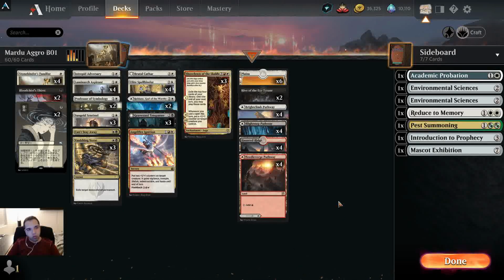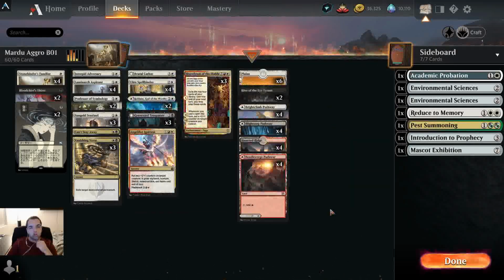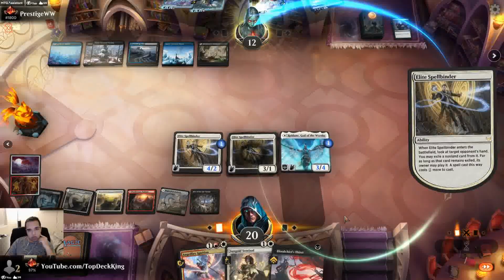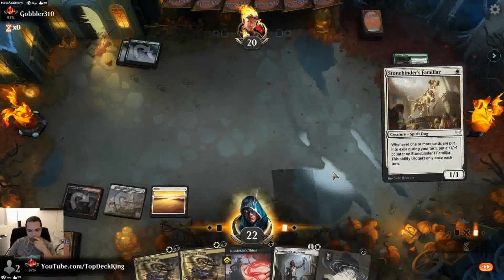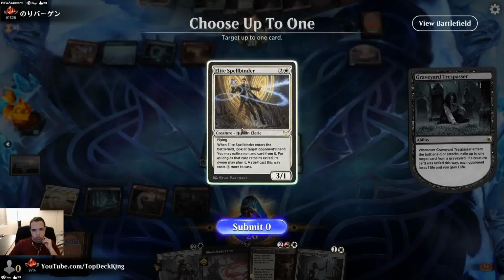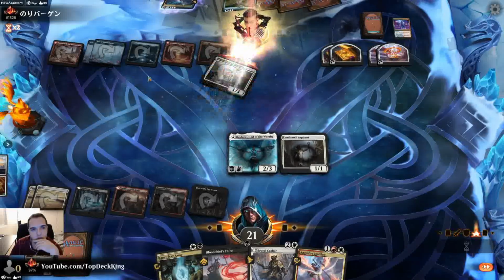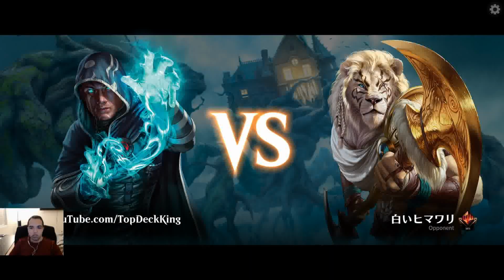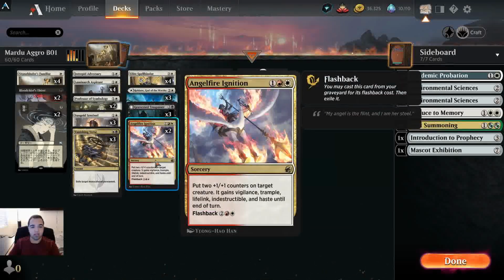Mardu Rush | Mardu Aggro B01 | MTG Arena Standard Mythic | Magic the Gathering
Mardu Aggro

Magic the Gathering Innistrad Midnight Hunt

MTG Arena

0:00 - Decklist
5:53 - UB Control
10:54 - Green Snow
18:05 - Izzet Turns
30:16 - Azorius Angels
34:13 - Final Analysis